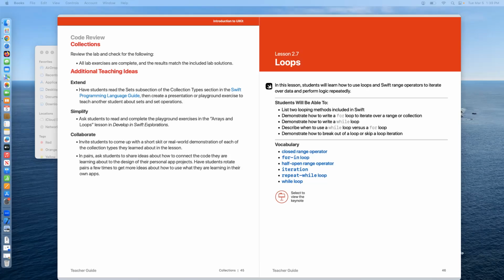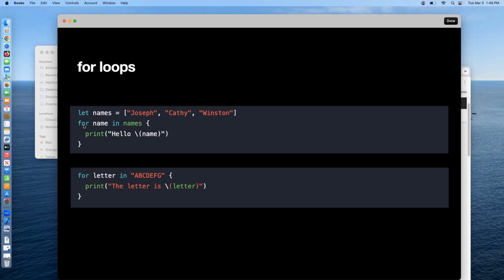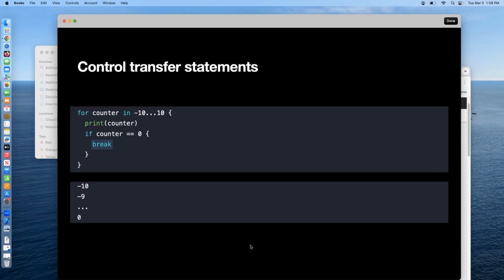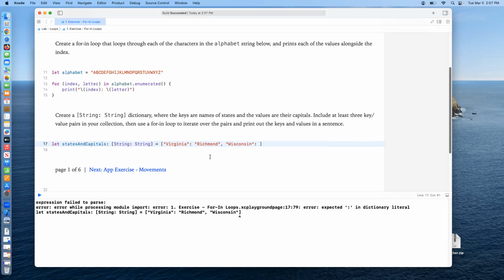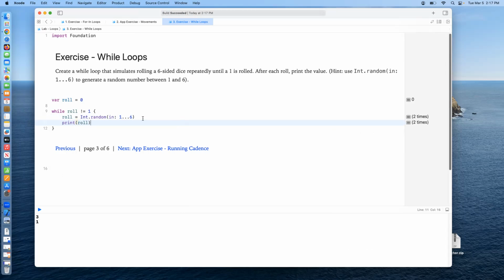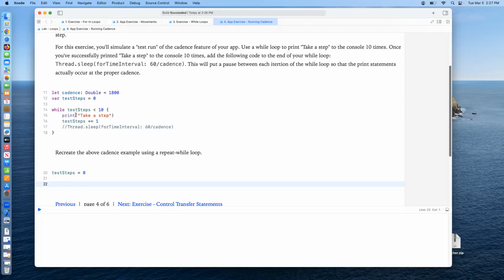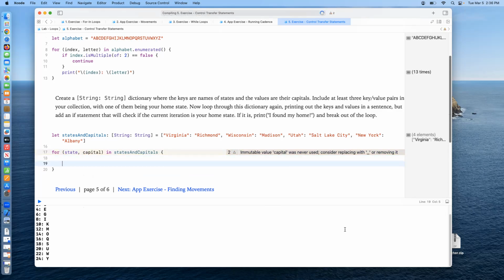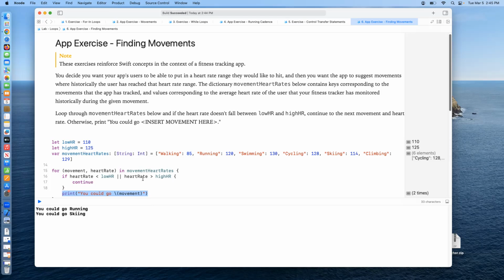Swift Programming 2 - Loops Playground - Spring 2024